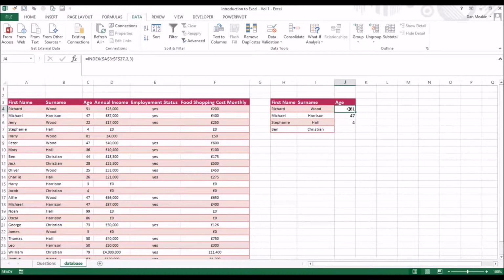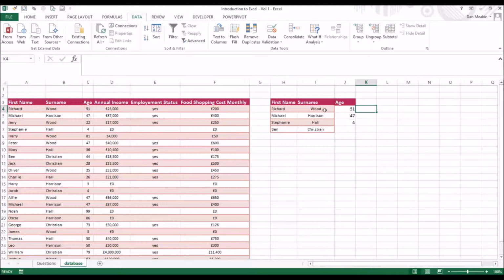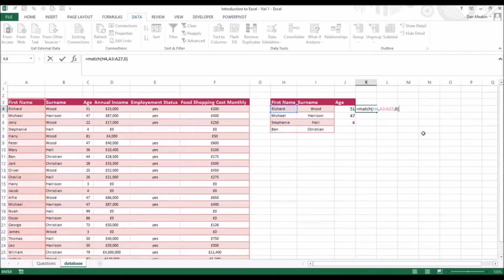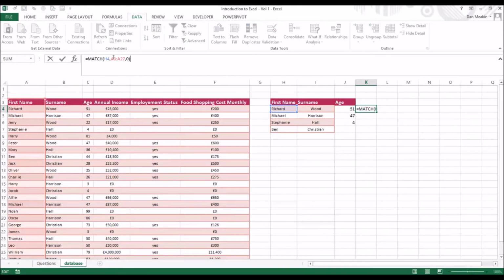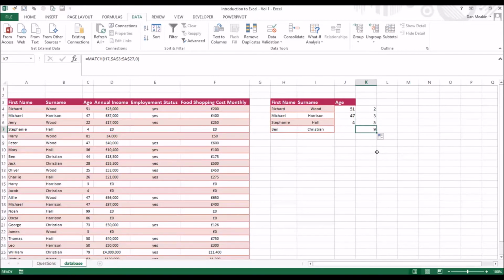atom Academy - Excel - MATCH formula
A brief overview of the MATCH formula in Microsoft Excel. We use this to return the relative position of a value in a range. i.e. A value is x rows down in a list

The syntax is =MATCH (value, array, match type)

Here's a link to the workbook we used so you can try this example yourself: